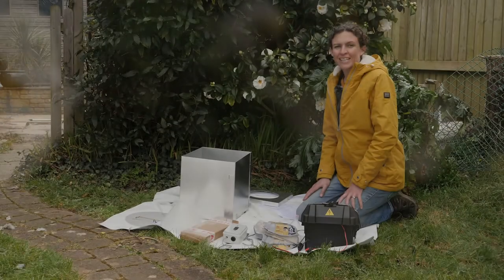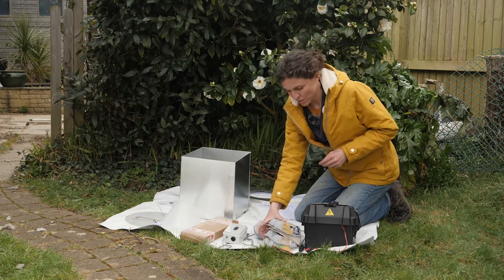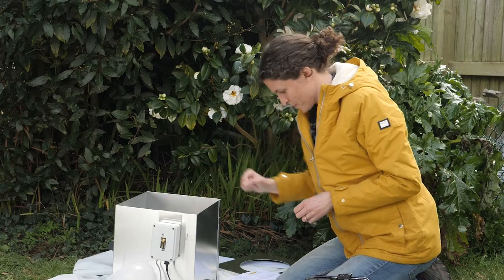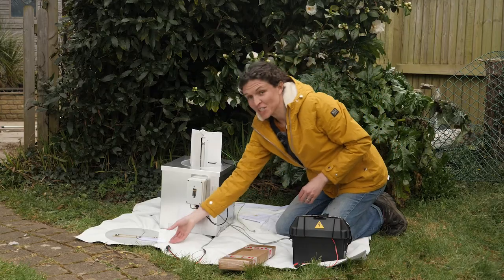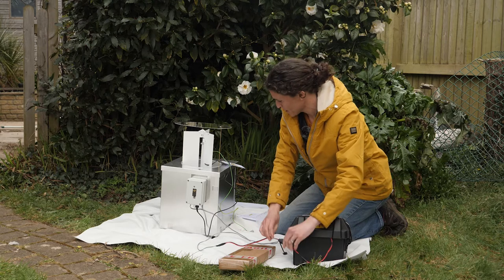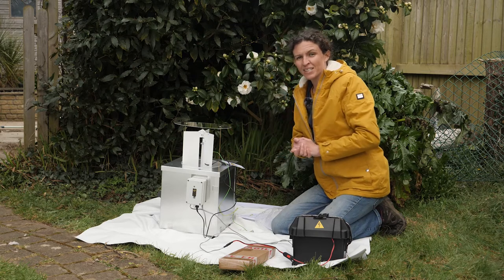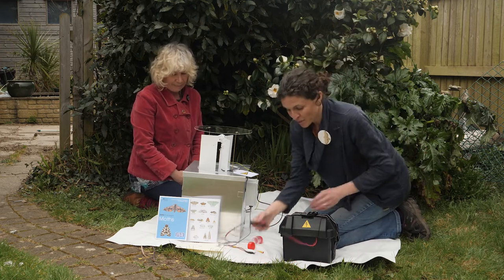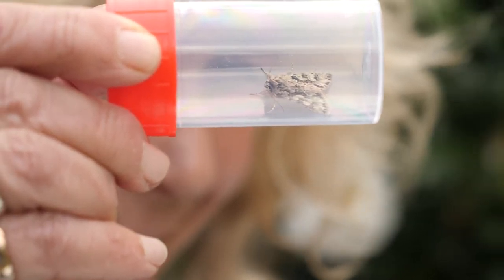Moth trapping - an intro & instructions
In this short film Jenny and Naomi from the Art and Energy Collective introduce you to moth trapping using our Moth Watching Kit (you can loan this from us Learn how to put the trap together and prepare it for a night of moth trapping... and then what to do when you return in the morning to observe and identify your moths.

Moths to a Flame
Moths to a Flame is a mass participation art installation engaging thousands
 of people in creative activity and conversation inspired by our energy systems,
relationship with nature, moths, and the climate emergency. We’re inviting you to create a moth and record your whisper of climate hope to send to world leaders at COP26. The more whispers, the louder our roar for change… find out more

The Art and Energy Collective is a group of makers, tinkerers, creatives, researchers and others who want to use creativity to respond to the climate emergency.

or Instagram Art_And_Energy

We love to hear about other people's art and energy projects! Please share your creative energy projects with us via social media.